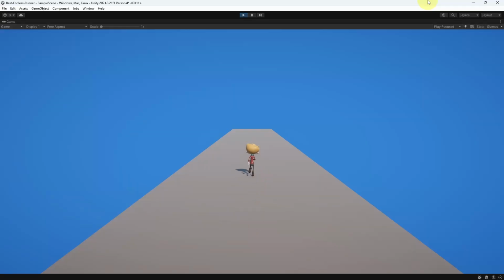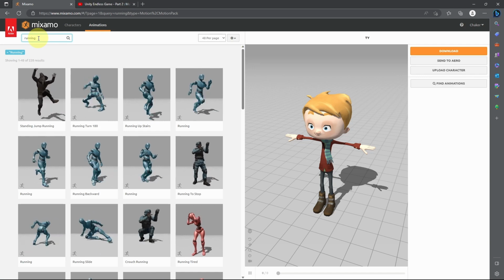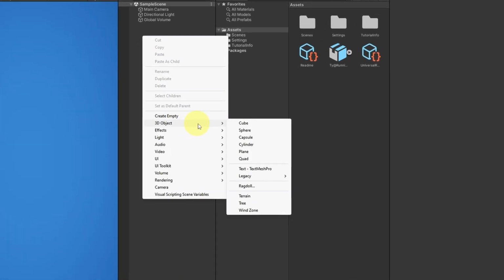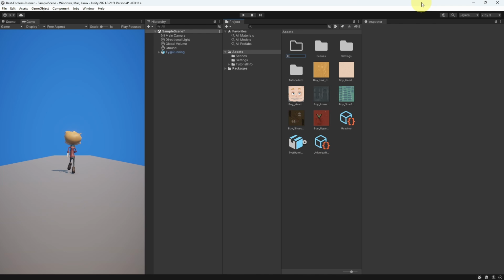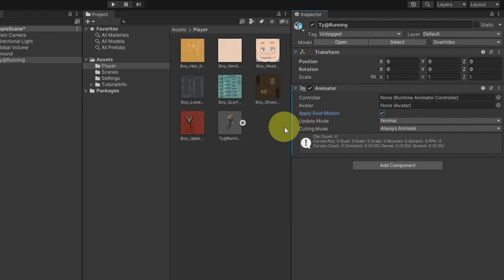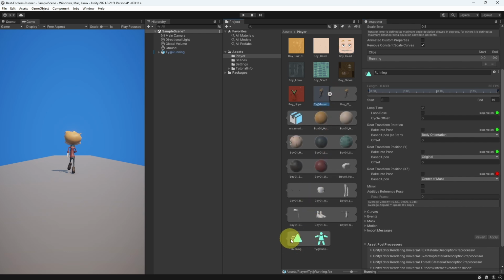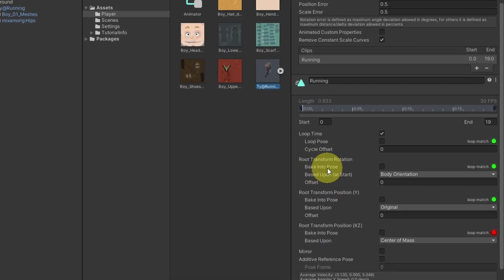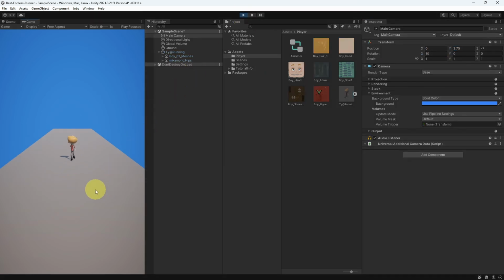Unity Smoother Movement with Root Motion | No coding!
In this video, we'll continue our series on creating an endless runner game.
We'll use root motion to make the player move dynamically and realistically. Root motion allows us to move our character based on the movement in the animation, which can result in smoother and more natural-looking gameplay. Follow along as we show you how to implement root motion in Unity no coding!